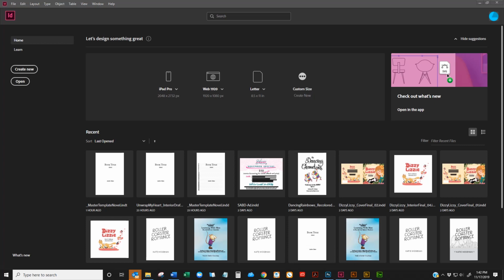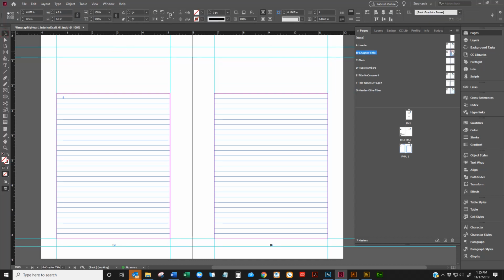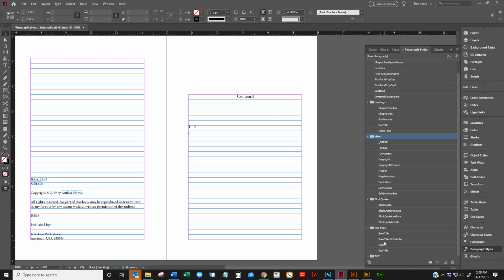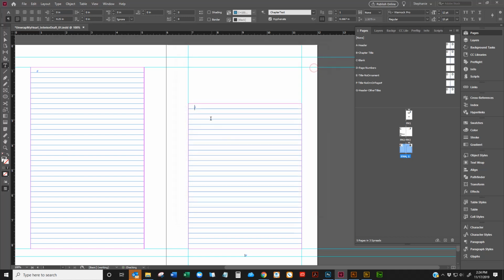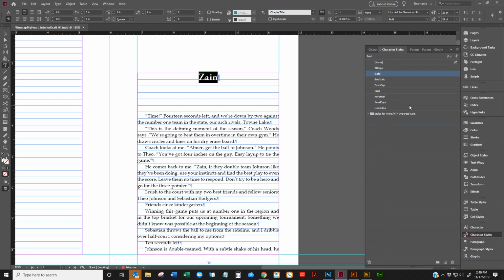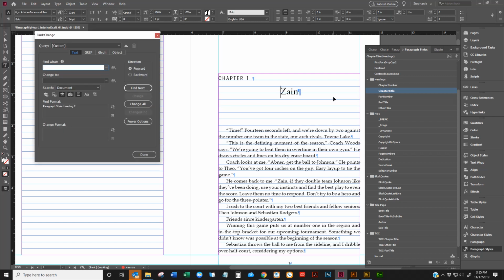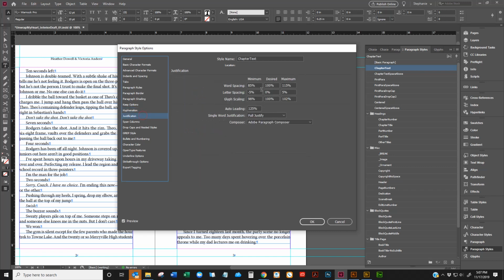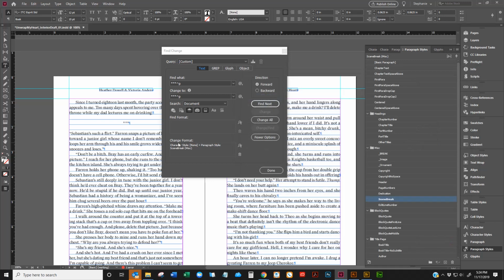Interior Book Formatting With InDesign - Part 2